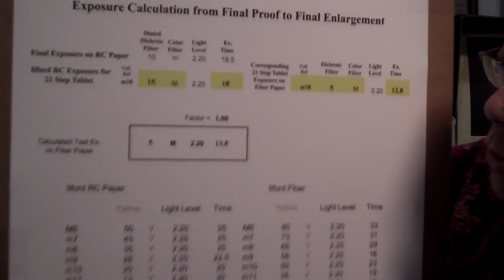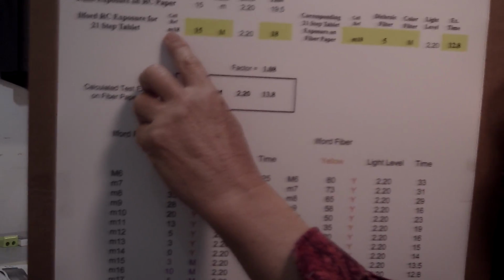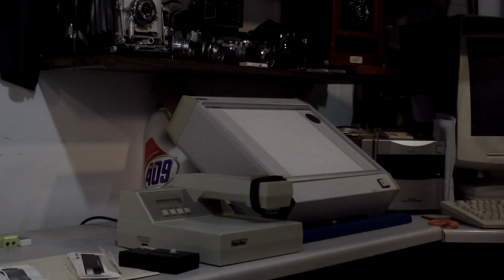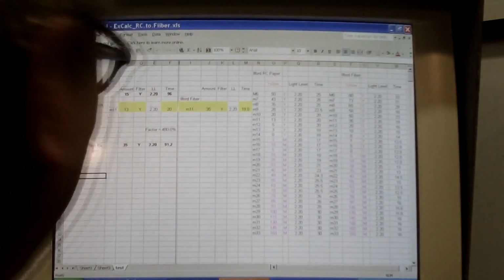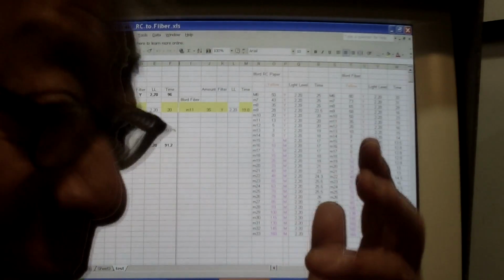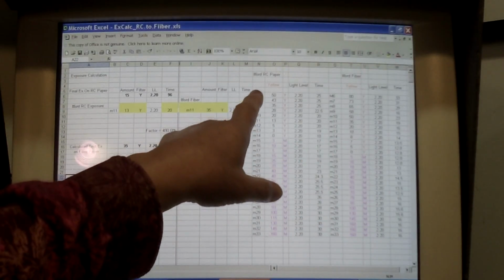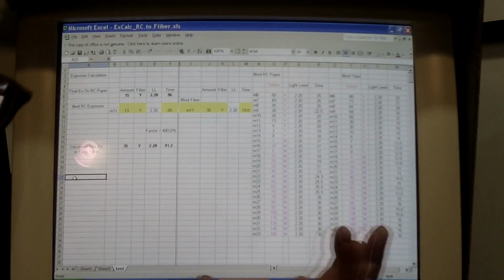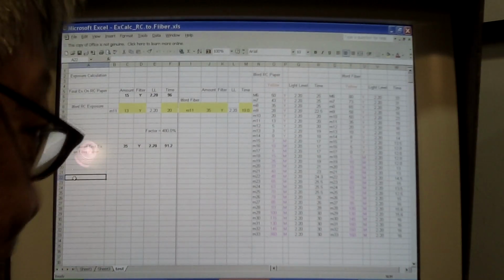Print a Fine Print Working from a Small Final Proof - Spreadsheet Offer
Previously I showed how I manually translated exposure data garnered from making an inexpensive proof onto more expensive paper prior to making the first test, thereby saving time and money.  In this video I share that technique again but I use an Excel Spreadsheet to make it easier and I make the template of that spreadsheet available to you.
   Before I forget I want to mention something I should have said in the video.  When making your light level measurement on the easel, the enlarger is turned on with all other lights off (including safe lights), and the enlarger's head is down with no light leakage AND there is no negative in the enlarger.  You may size and focus the image but then remove the negative when making your light level measurement.  I neglected to say this.